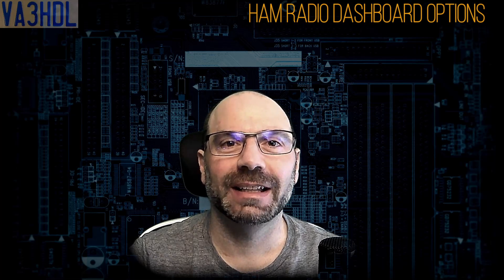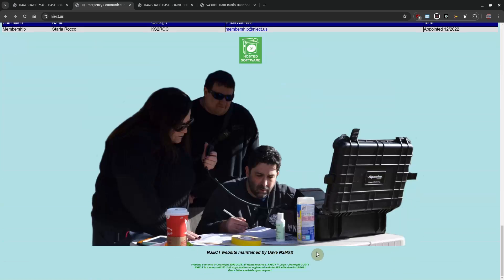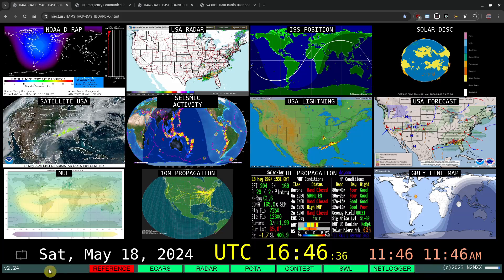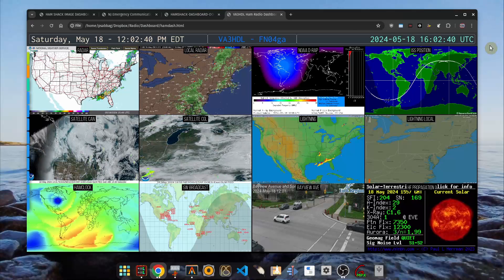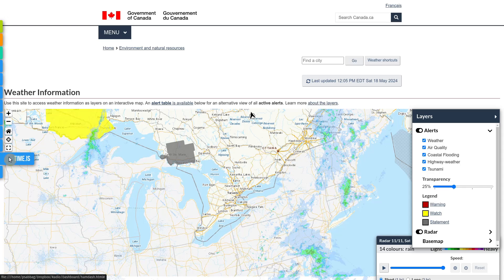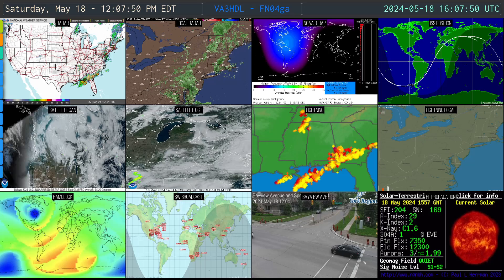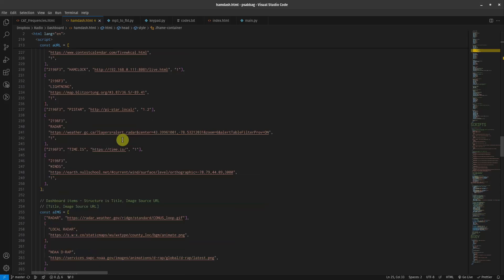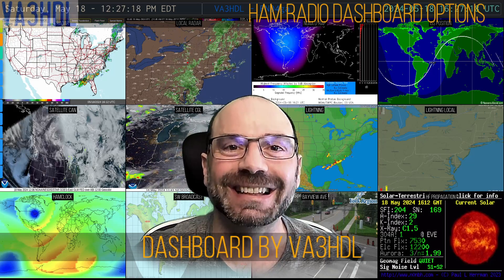Ham Radio Dashboards are EASY!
In this video I share my web responsive and improved Ham Radio Dashboard.

Just download the two files from the Github repository (hamdash.html and wheelzoom.js) and keep them together on the same folder. Open hamdash.html with any browser of your preference and you done. With any text editor (like Notepad) you can change the source images or the menu options on the config.js file. That is explained at the 13:08 mark.
Is that easy!

The video was entirely recorded and edited in Linux using OBS Studio and Kdenlive.

00:00 - Summary
00:24 - Channel intro
00:35 - Quick tour of the radio shack
01:40 - Dashboard by N2MXX
05:38 - Some problems found
06:57 - Dashboard by VA3HDL
07:20 - VA3HDL Dashboard walk-through
09:00 - Left menu options
13:08 - Quick code walk-through
17:40 - Conclusion
18:03 - Thanks for watching

If you have any questions or comments please leave them in the comments section below